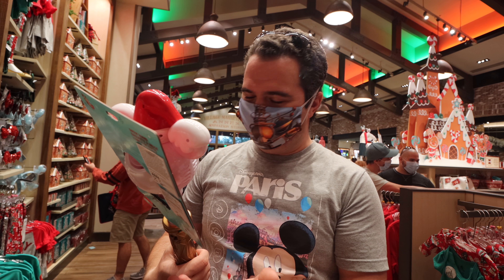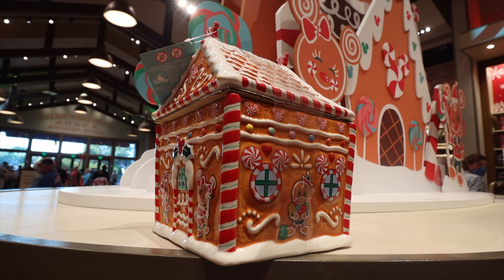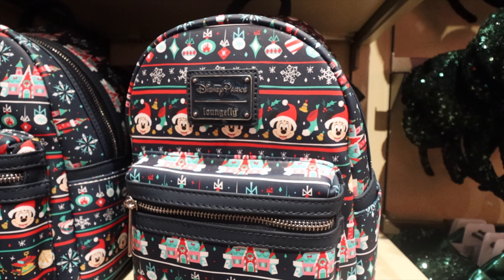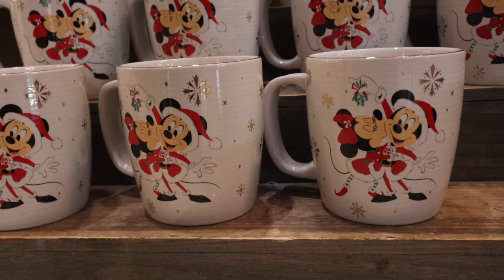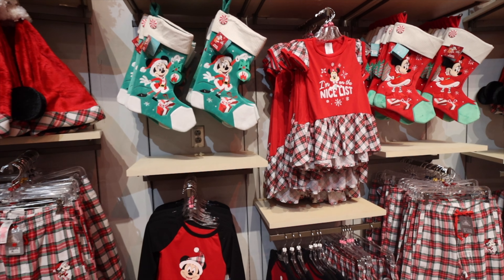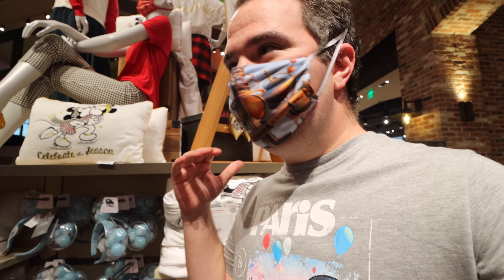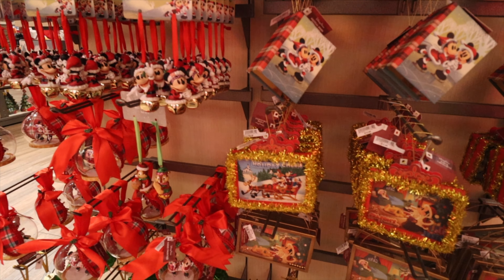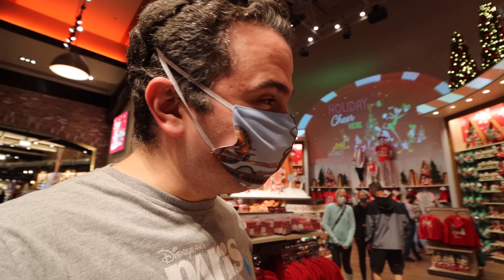The Ultimate Guide to ALL of the Christmas Merchandise at Walt Disney World 2020!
Merry Christmas from Disney Springs! The Merchandise has arrived at Disney and today we are taking a close look at all of the great items that Disney has released to celebrate the Holidays!

Thanks to:
Steve W
Keith Bauer
Jackie Greeley
claire stein
Christopher Powell
Chris Sutyla
Joel Hooper
Mary Weatherly
Amber MacNeil
Kirrie Holden
Jason Green
Greg B
Mandy Forsythe
Kelly Wertz
JulieB
Kate Scarabelli
Kristi Brown
Shelley Brown
Melissa Hendrick
Rob Martin
Theresa NJ
Rachel Son
Miranda & Bella
Jackie Spiegle
michael rehm
Phoenix’s Everything Disney
Laura Damon
The Cruickshank Family
Destinee Smith
Caity Giles
Devin Uyeda
Kelly Stephan
Kerry and Brian
Chris Lencioni
Jonathan and Judy Cole
Brenda Whitehouse
Jake Ludwick
Molly E
Paul Duarte
Micheal and Tamara C.
Jeff Cox
Patrick Laneuville
Kat MacLeod
Jim Carson
Brandi Constantine
kylokis
Dave Anderson
Tracy Rodriguez
Alex Nuzzolo
Sharon Emerson
Joyce Rossi
Eric Waguespack
Sara Sullivan
Donna Spensieri
Cori Cross
Bobby Preteau
Alisha Miller
Albert
Scott Nichols
Michele & John
Rob Faith
Nancy Swider
Russell Boyce
Erin Hagen
Deborah
Mandy Silveira
Phillip Beaulieu
Kathy Haase
Sandie O
Bob Toth
Dawn Hinds
Joshua Jeffers
Dan Sikich
Timberly Enete
James Hwang
Gabriela Vazquez
Thomas Brady
Susan Green
Rebekah Bell
Simcha BenYsrael
DANIELLE MENTZER
Sean Frawley
KIMBERLY LEIFESTE
Michael Timtishin
Laurie O'Brien
Angela S
Shawn Barker
Alison Marie Cicci
Christina Wolf
Kim Grider
Shane Hoye
Ben Mearns
Amber Higdon
Richarda Moss
Catherine Wright
brunette dookhie
Mark Giarrosso
Michael Schilling
Jordyn & Kevin
Eric Rindfleisch
ryan orest
griffinpartyof6
StitchFan626
Diane McCornack
Kris Stanzione
Robert Peter
Stephen Corbett
Kent Norton
Jeremy Rodriguez
Amy Wong
Laura K

Michael Kay
Kissimmee Florida
34747